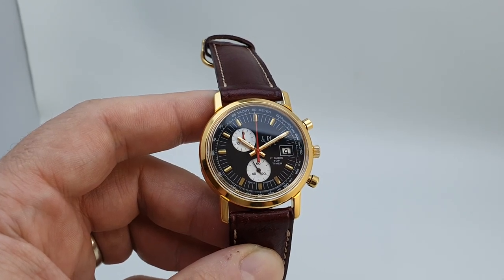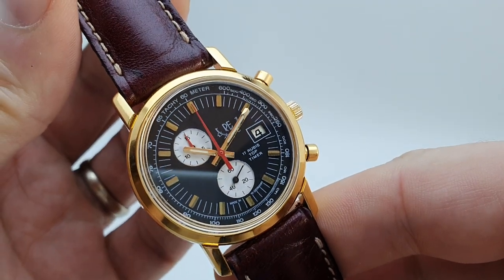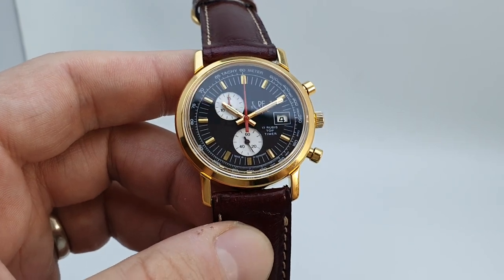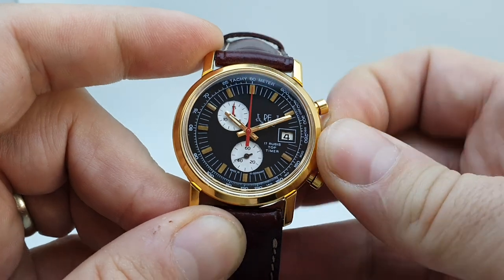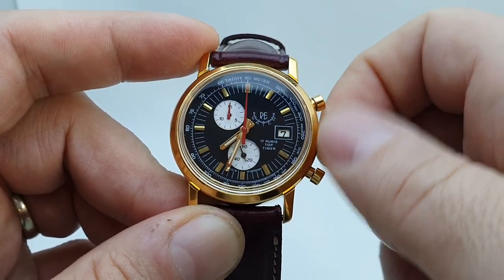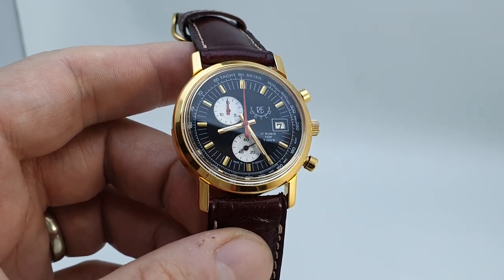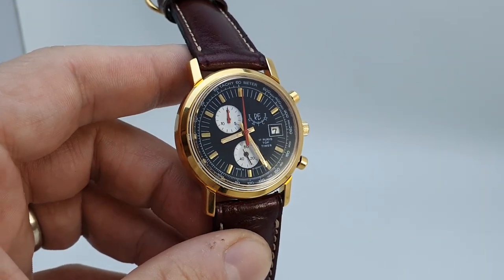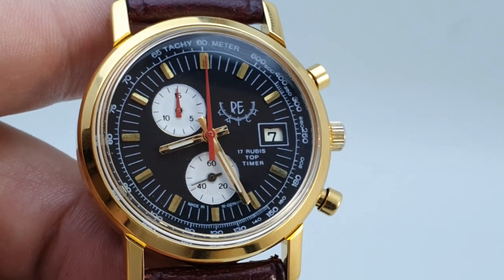c1975 RE Watch Company Top Timer vintage chronograph watch